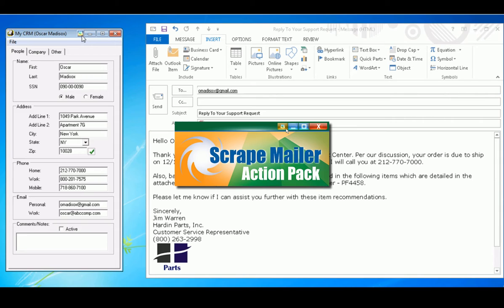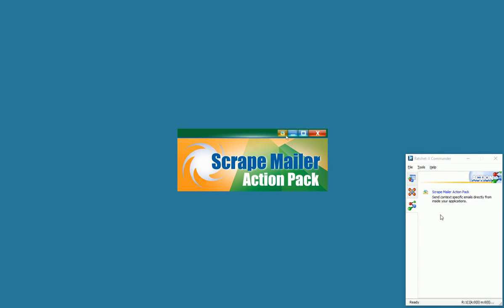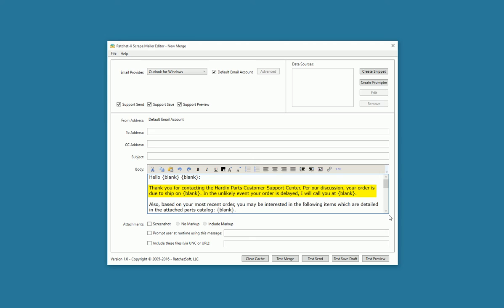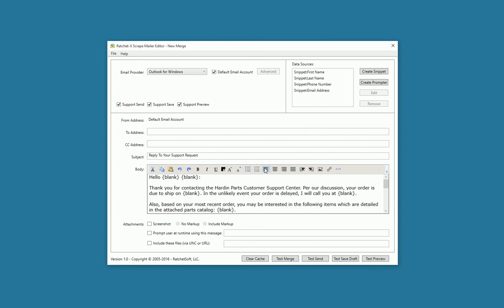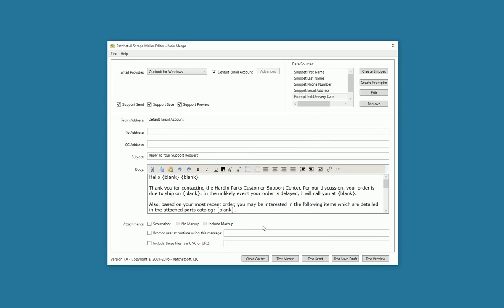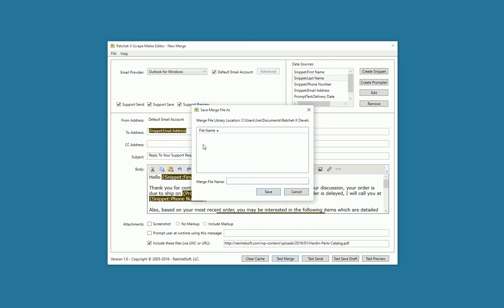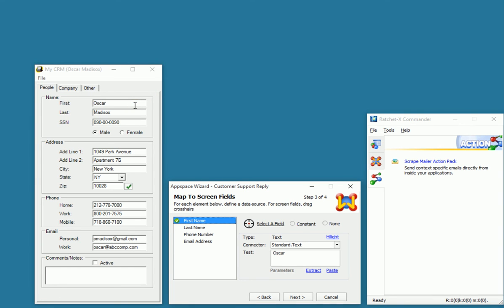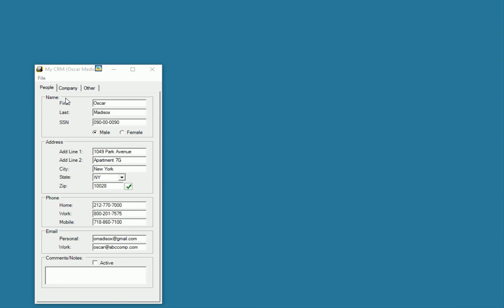What Is Scrape Mailer?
This video details what the Scrape Mailer Action Pack is and demonstrates how to create and wire Scrape Mailer to an application.